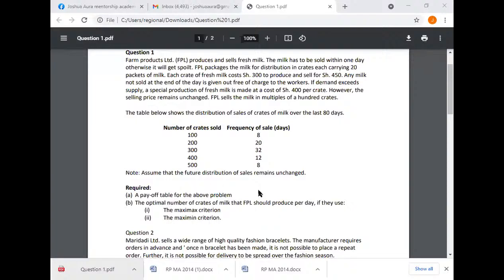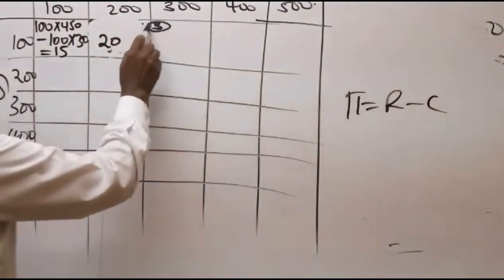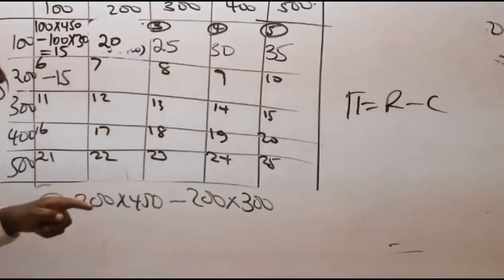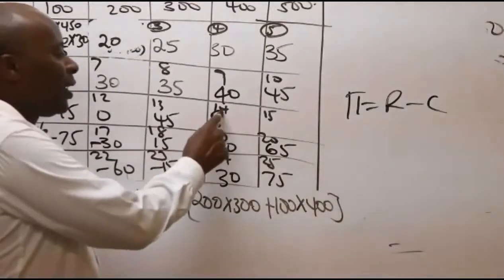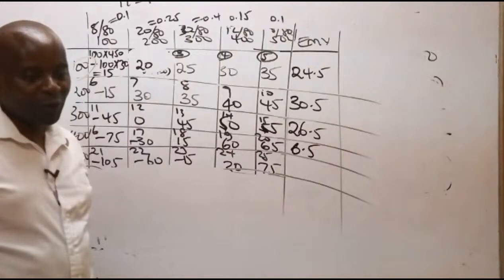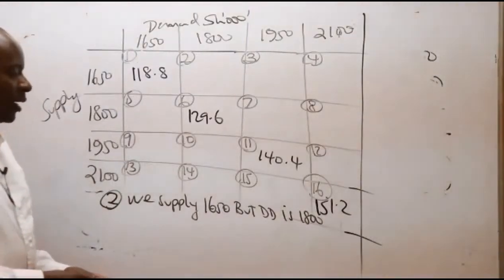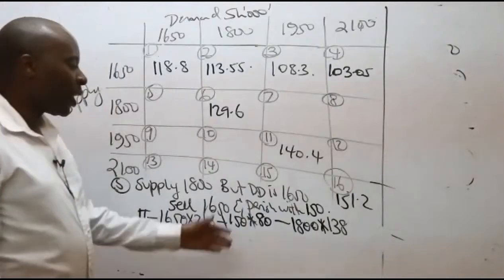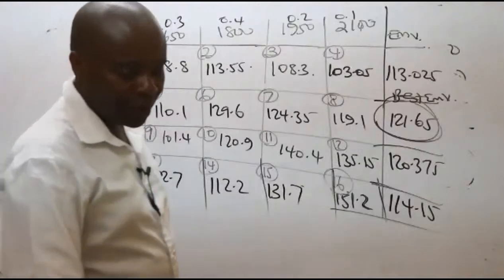Quantitative Analysis-Decision Theory-December Exams Preparations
Great news from RCM College! We're pleased to let you know that HELB loans of up to KES 60,000 are now available for the January 2025 semester. This amount can cover four semesters if you’re taking three papers at a time, with each paper at just KES 4,800. Say goodbye to the financial stress and hello to focusing on your studies!
But that's not all—we’re bringing education straight to your living room with our convenient online classes. Get top-notch learning without leaving your home.
HELB loans come with a super affordable 6% annual interest rate, and we’ll take care of the application process for you at no extra cost. Got questions? Need help?
Don’t forget to stay in the loop and join our WhatsApp group for all the latest updates.
Jump on this chance to minimize your expenses and maximize your academic potential!